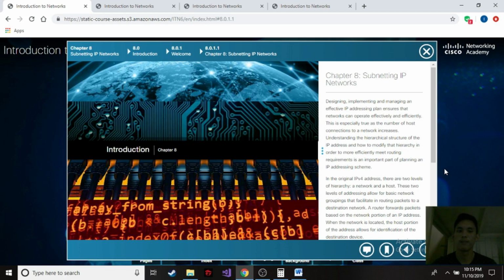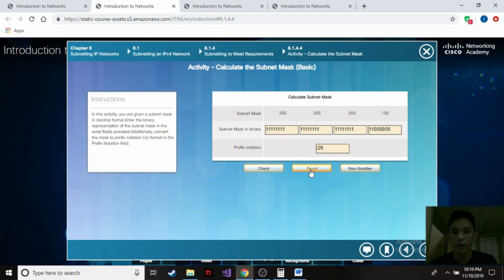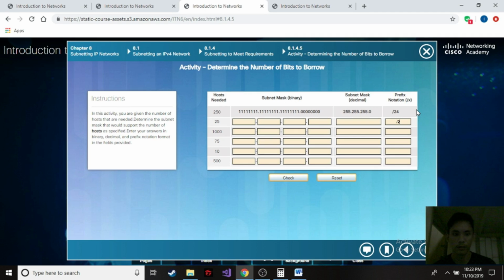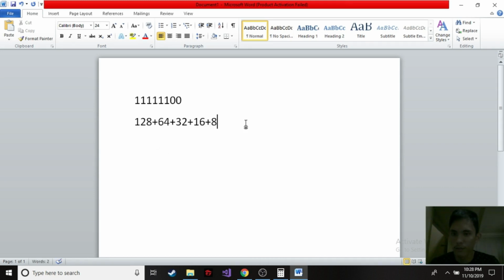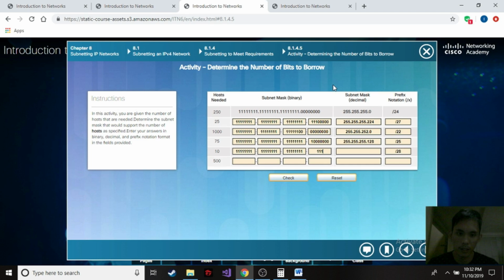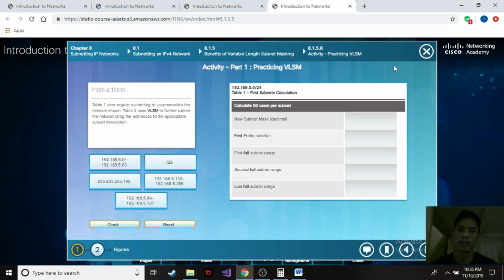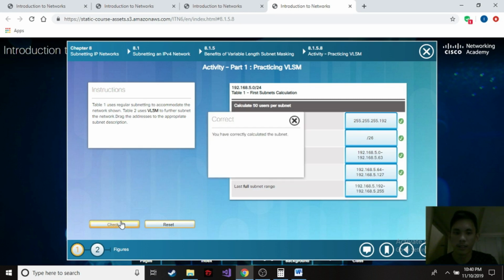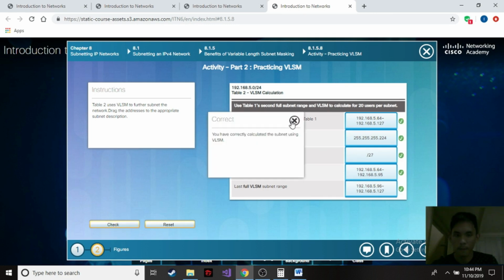Chapter 8 Tutorial Video Vince Cruz Dharyll G